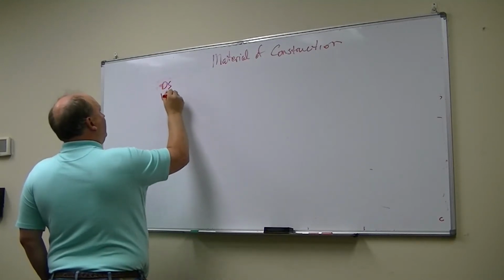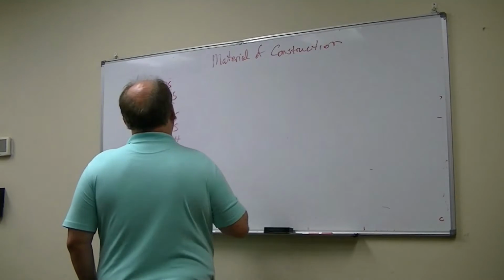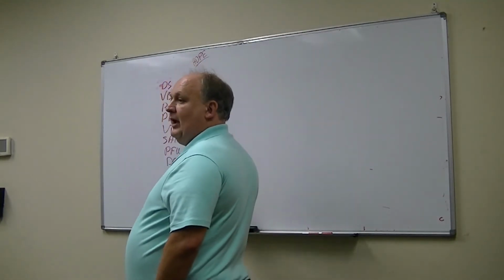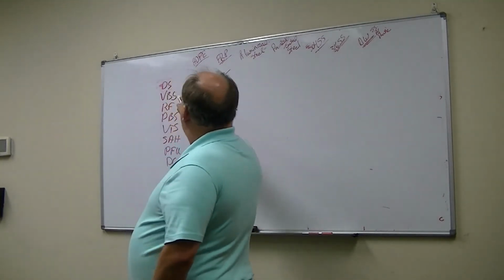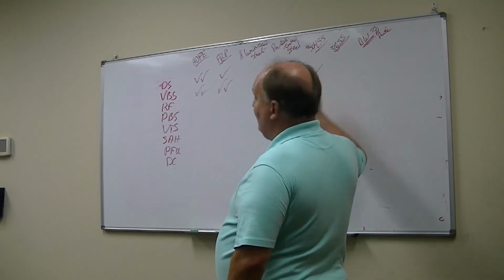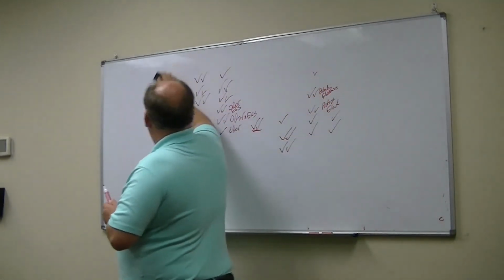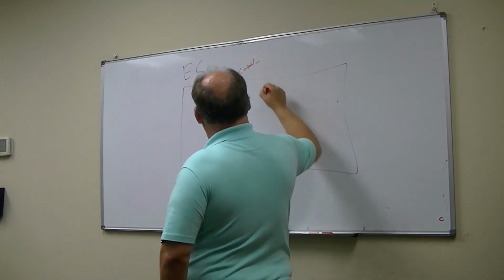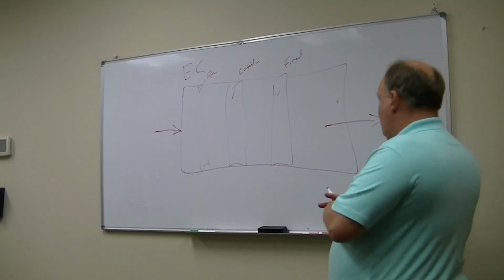Material of Construction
A helpful guide for selecting the proper material.